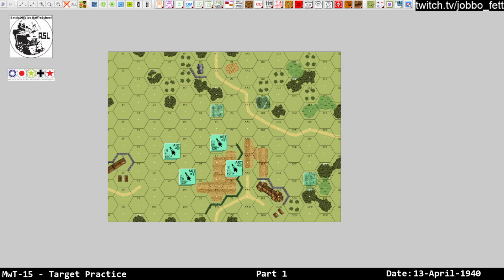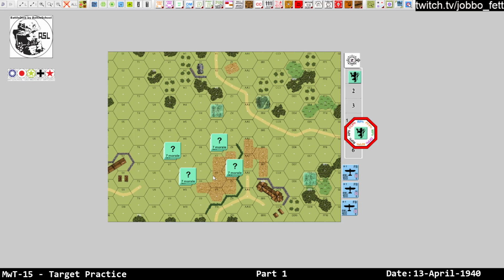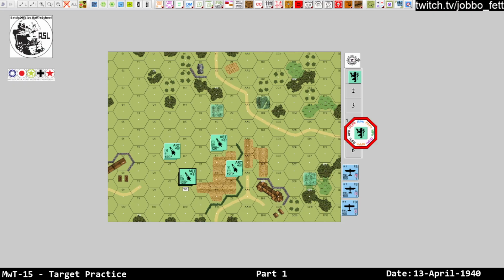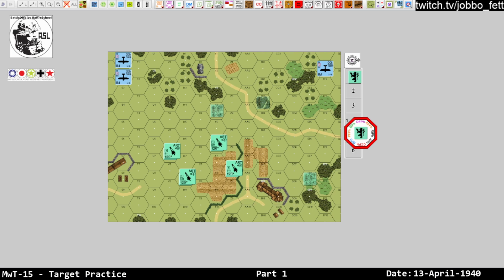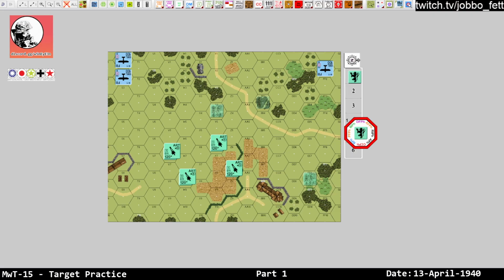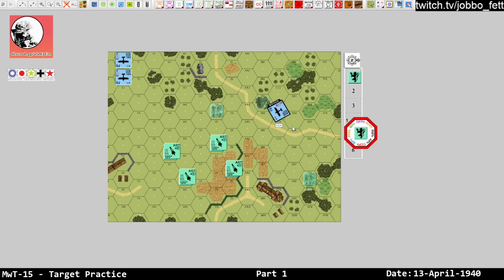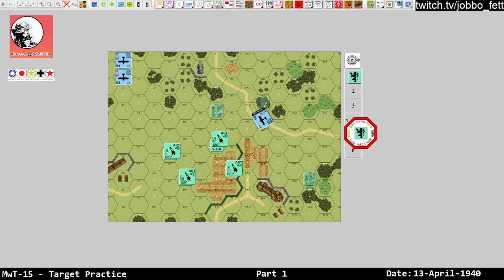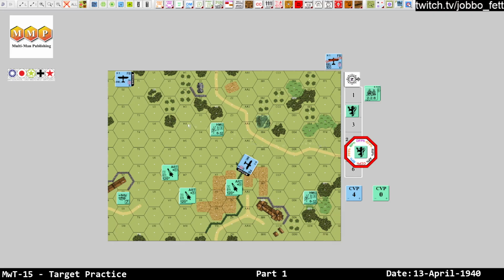Let's Play 35+ Years of ASL - MwT-15 - Target Practice [Part 1]